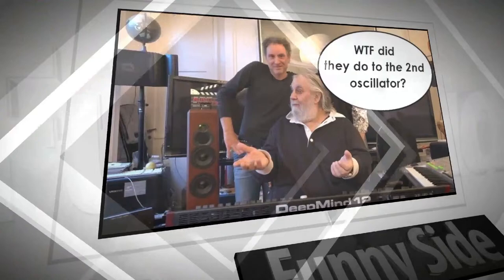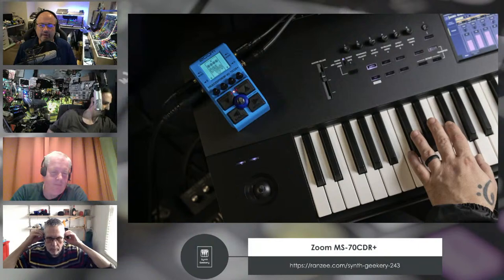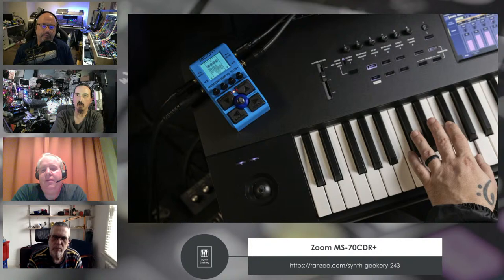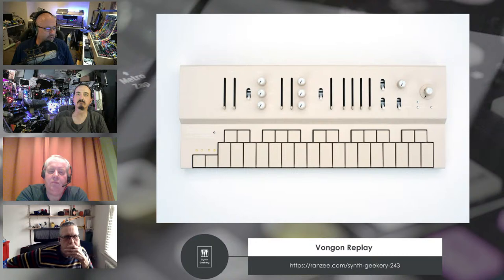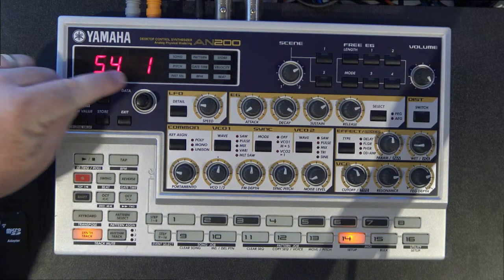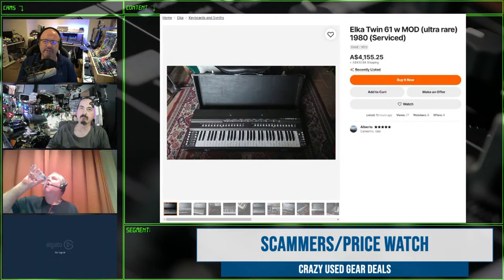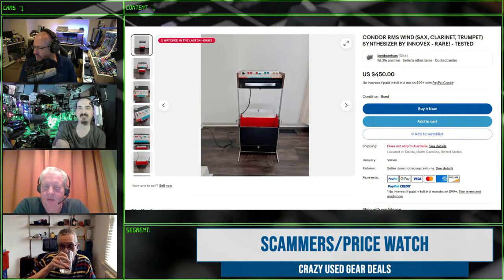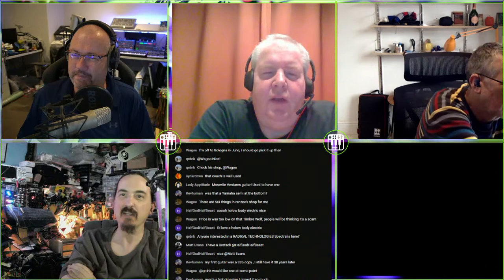Synth Geekery Show 243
Episode 243

We discuss some new products:

Synth Geekery is a show about synthesizers, drum machines, samplers, sequencers, modular or eurorack synths and much more. Talk to me and our special guests live - plus our regular segments including Funny Side, latest music technology news from the Geekery, Ranzee's Rant, Name that synth and Ebay Scammers/Price Watch.

Join us on our Zoom Call chat - be part of the show. Details announced in the stream.

Video contents:
00:00 Start
01:00 Guest intros
20:00 Funny Side
30:00 News from the Geekery
1:00:00 Price Watch
1:30:00 Saturday Sonority
+ more

More information about this episode (including links to news items, videos and images) can be found on the blog post here: